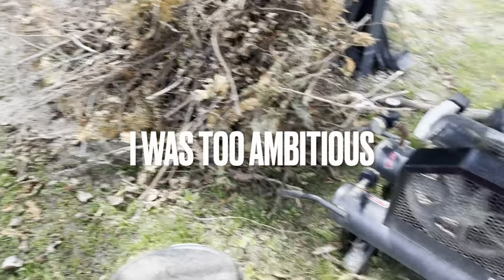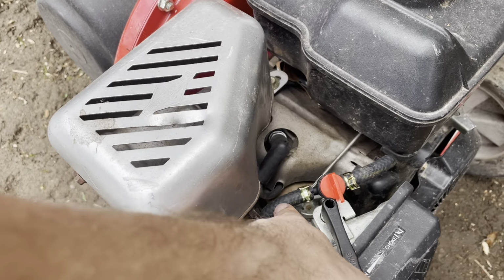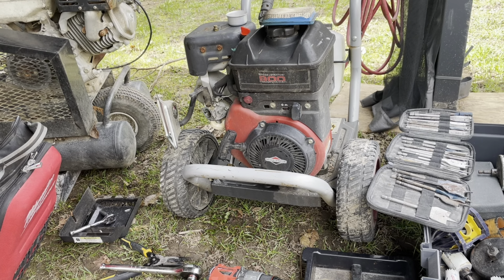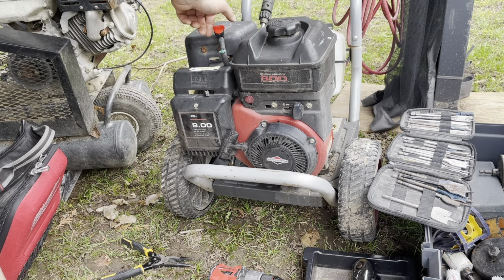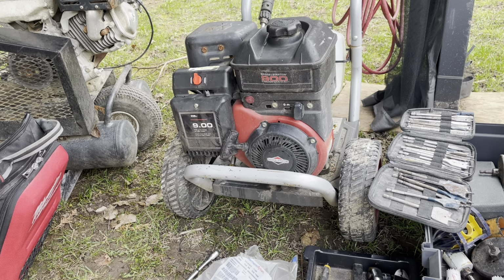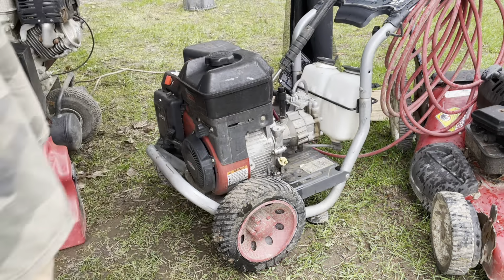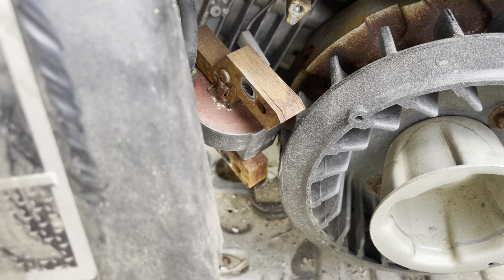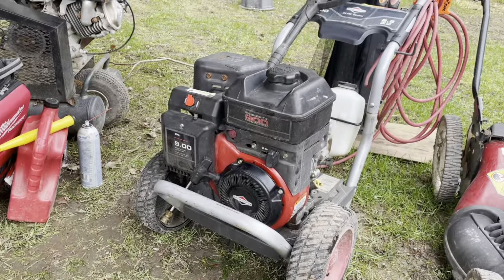DIY - Power Washer Tear Down After Forgetting It Outside All Winter 🥶 Tune Up & Refresh =]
No copyright is claimed in my content or that "copied" and to the extent that material may appear to be infringed, I assert that such alleged infringement is permissible under fair use principles in U.S. copyright laws. I would be more then willing to discuss this and or rectify the situation by changing or editing the video to your liking.